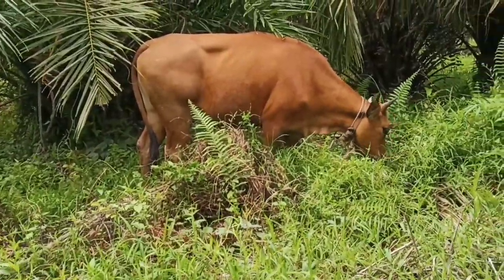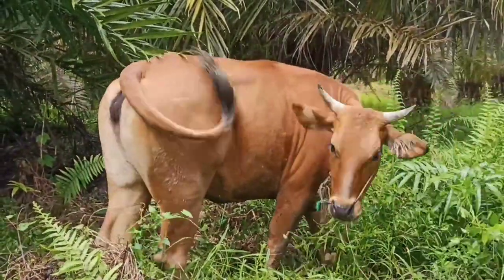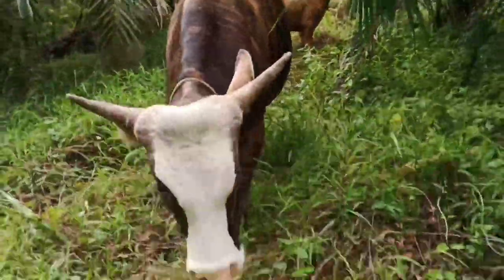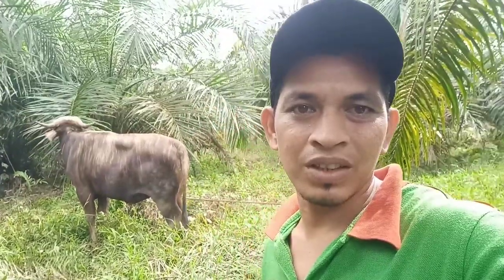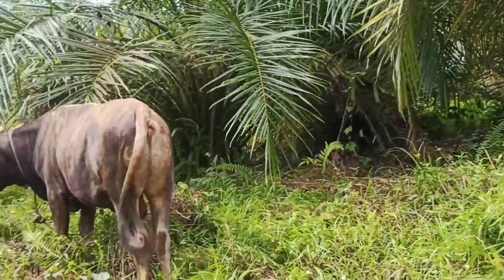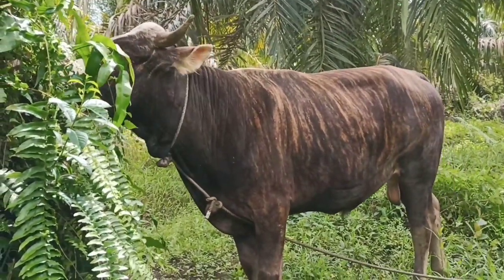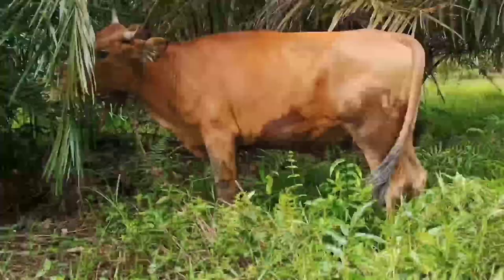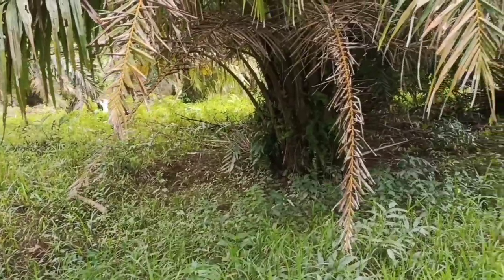Sapi siap birahi sama sapi bali Madura